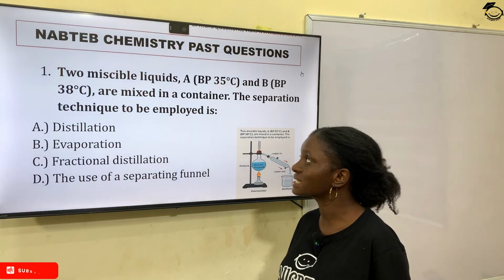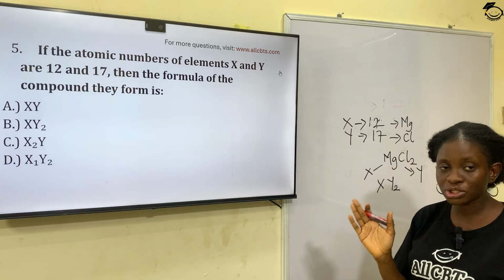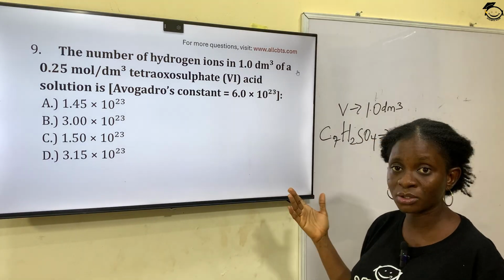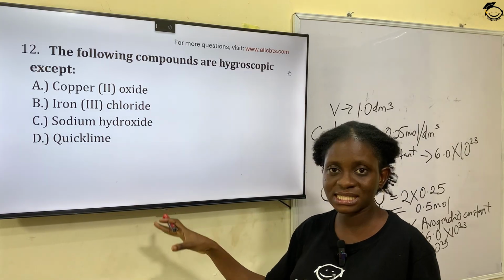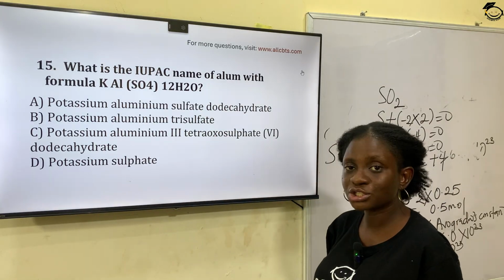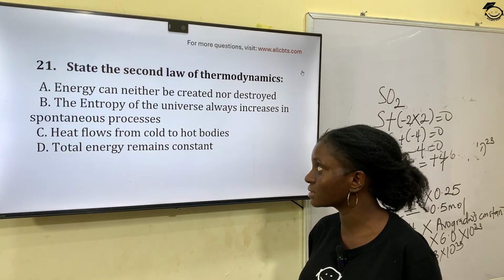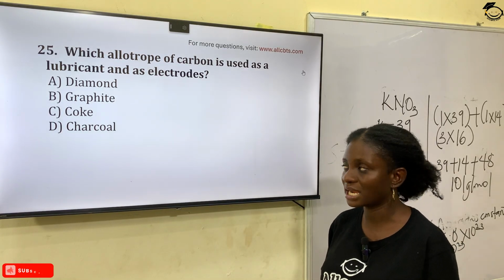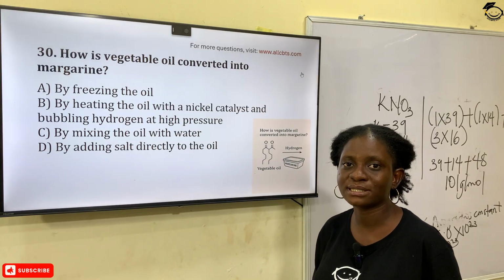NABTEB 2026 Chemistry | Most Likely Past Questions & Solutions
In this video, Banke takes NABTEB 2026 Chemistry | Most Likely Past Questions & Solutions.

This video brings you the most repeated NABTEB Chemistry past questions with step-by-step solutions and explanations. From theory to objective questions, this is your complete guide to mastering Chemistry and scoring high in NABTEB.

In this video, you will learn:
1. Stoichiometry & Mole Concept: How to solve chemical equations and mole ratio problems.
2. Acids, Bases & Salts: Likely exam questions with detailed solutions.
3. Periodic Table & Atomic Structure: Key patterns and predictions NABTEB loves to test.
4. Organic Chemistry: Hydrocarbons, alcohols, carboxylic acids, and their properties explained.
5. Electrochemistry & Redox Reactions: Step-by-step solved past questions.
6. Industrial Chemistry: Real-life applications of chemistry in industry.

🔥 Why this video is important:
1. Covers NABTEB Chemistry past questions with answers from the last 10–15 years.
2. Shows exam trends and likely 2026 Chemistry questions.
3. Helps you avoid costly mistakes and master exam-standard solutions.
4. Perfect for students, teachers, and exam tutors preparing for NABTEB.

👉 If you want to pass NABTEB Chemistry 2026 with confidence, this tutorial is for you.